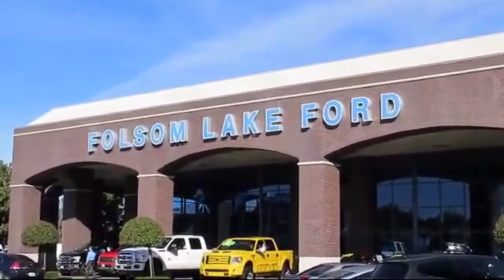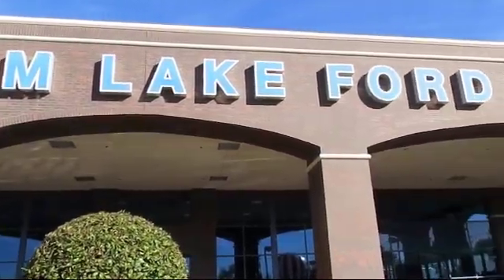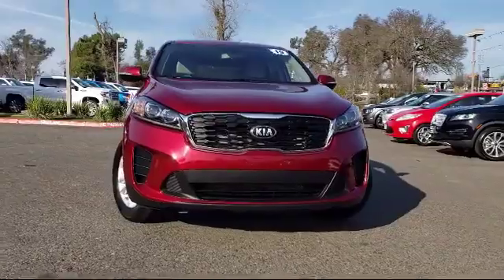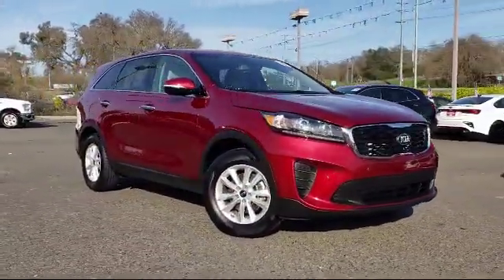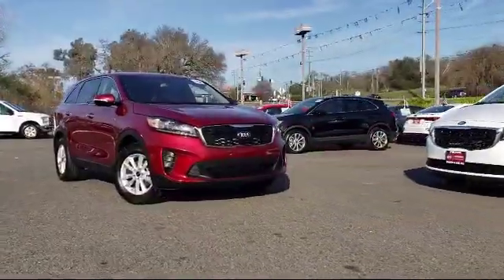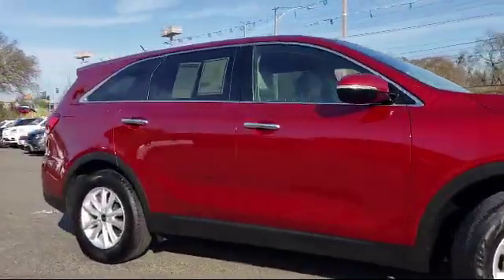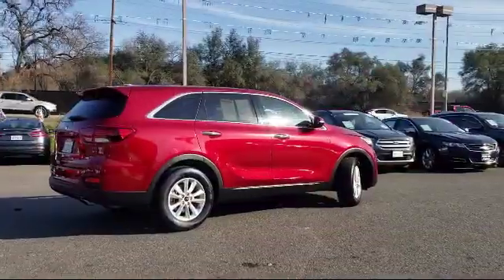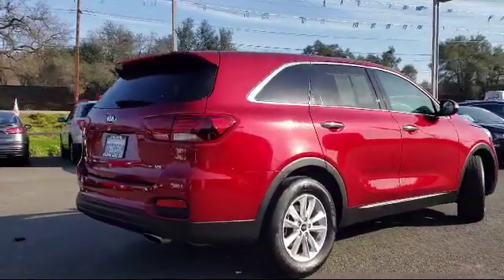2019 Kia SORENTO Sport Utility LX Folsom Sacramento Roseville Elk Grove El Dorado Hills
2019 Kia SORENTO Sport Utility LX Stock Number: R9166 Vin:5XYPG4A57KG558839.

12755 Folsom Blvd.